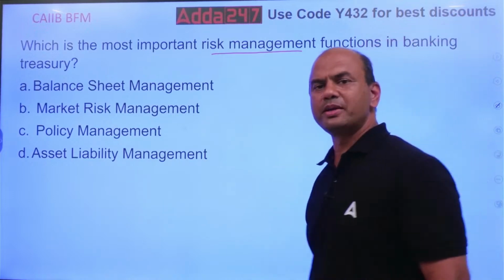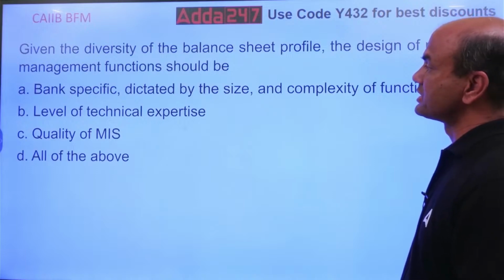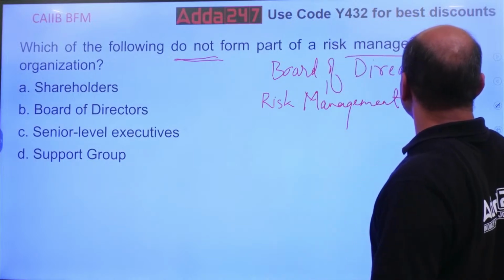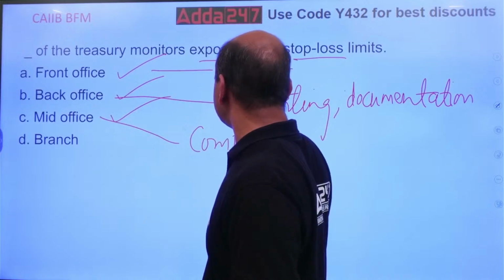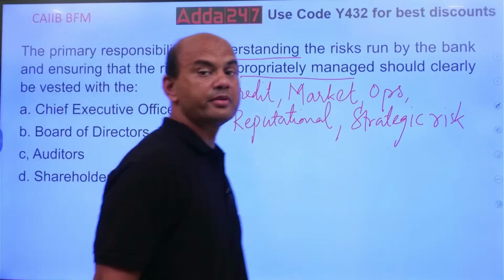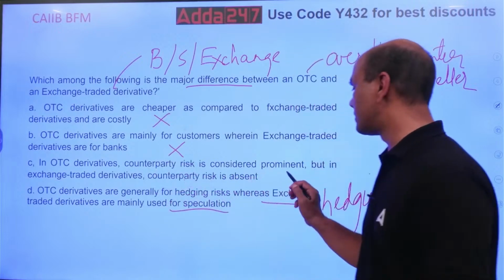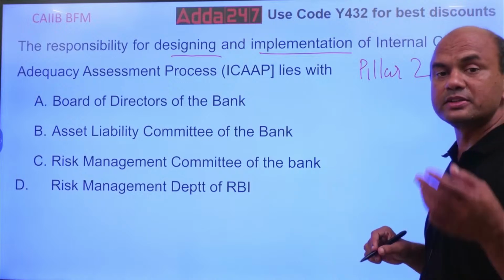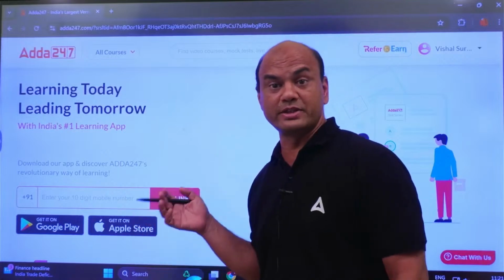CAIIB JUNE 2025 | NISHCHAY SERIES | CAIIB BFM | MCQ + Case Study | Class 2 | By Vishal Mantri